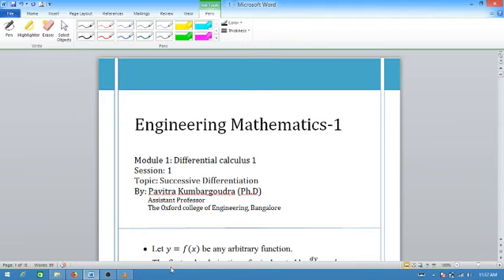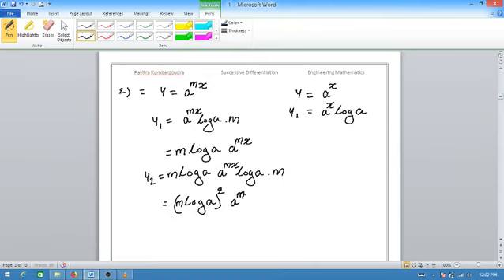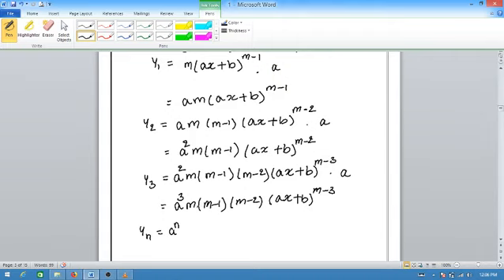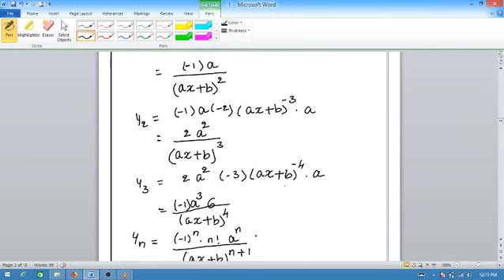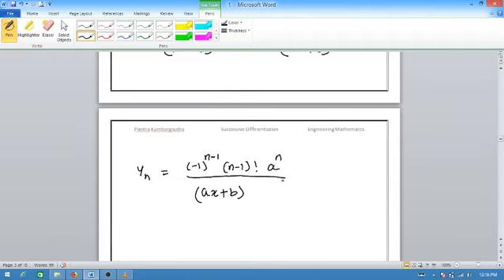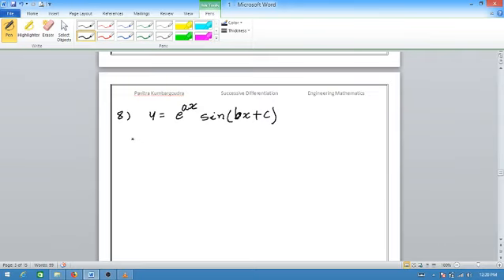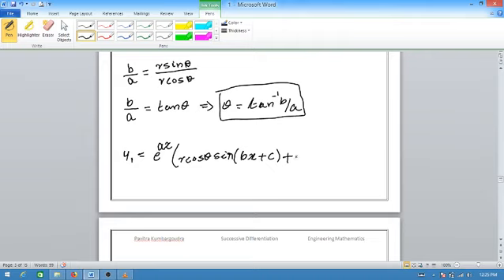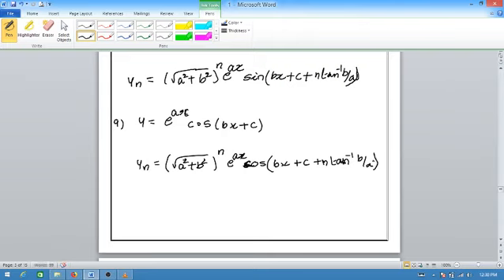Nth Order Derivative of some Standard Functions Part 1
In this session we will find the Nth Order derivative of Exponential function, Logarithmic function, Trigonometric function & Polynomial